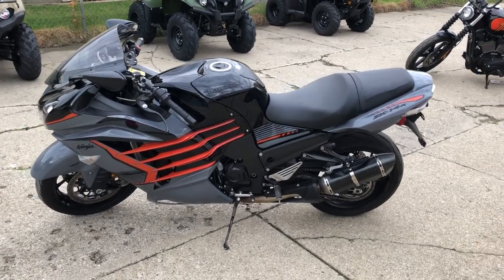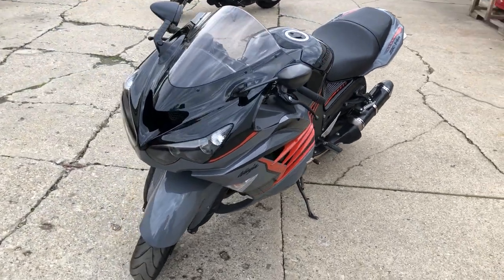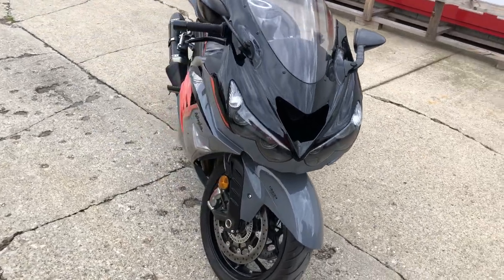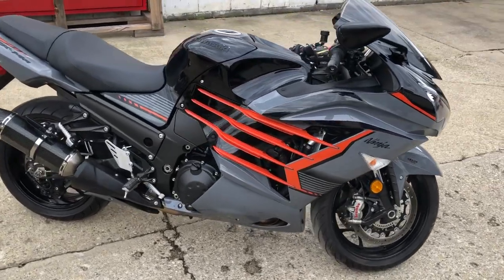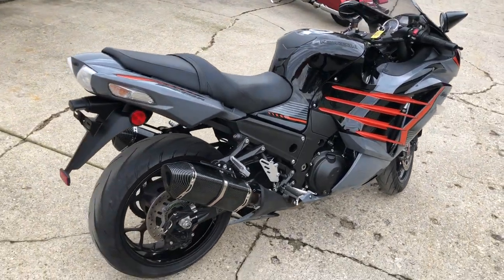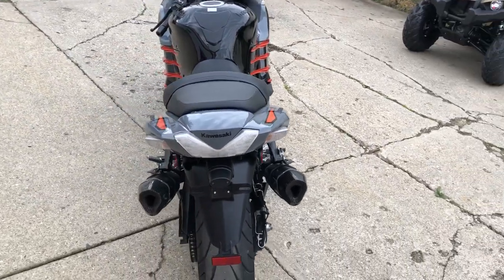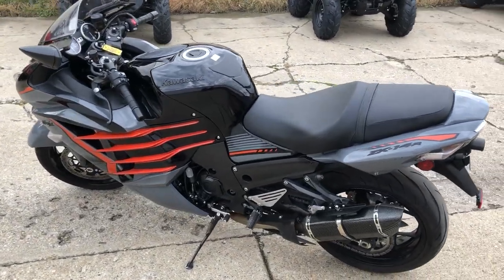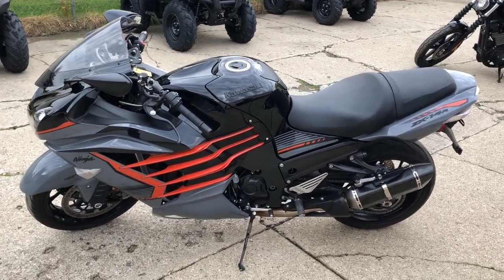USED 2018 KAWASAKI ZX14 R SPECIAL EDITION FOR SALE IN MI WITH ONLY 13,749 MILES! U7035